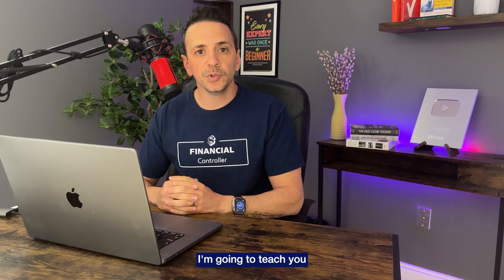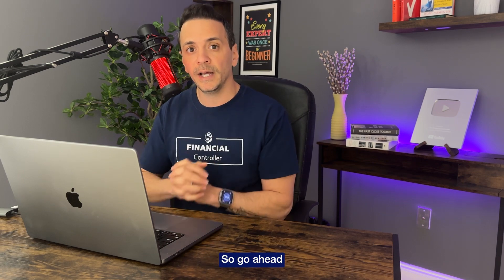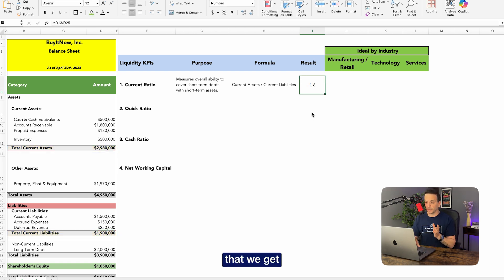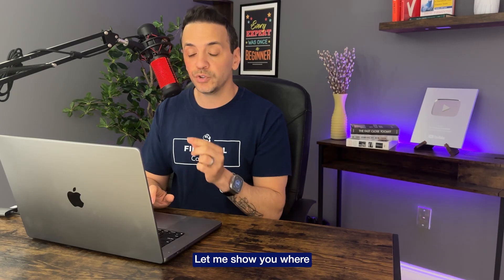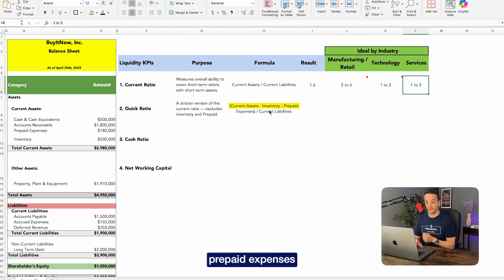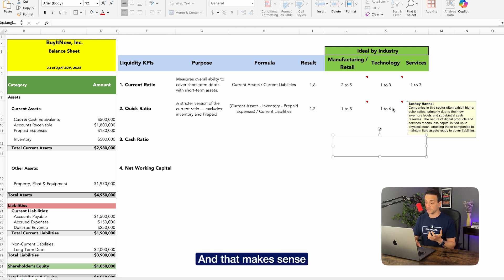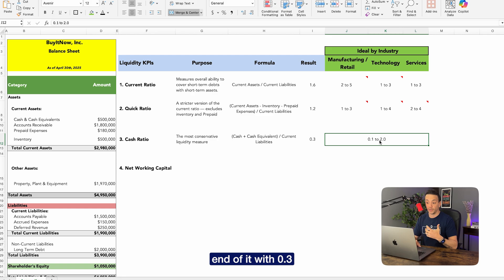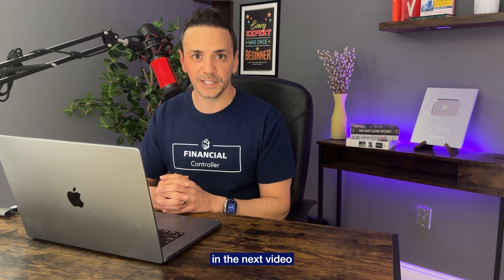Create Liquidity KPI Dashboard with Industry Benchmarks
In this video we create a Liquidity KPIs dashboard for a retail company.